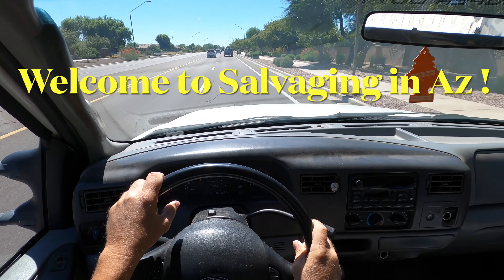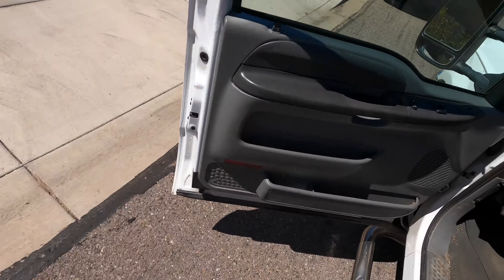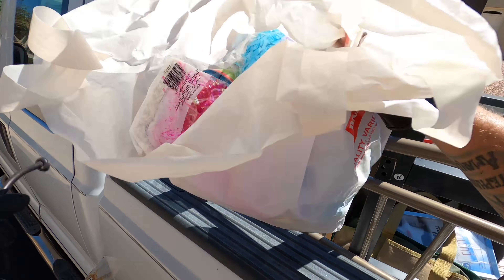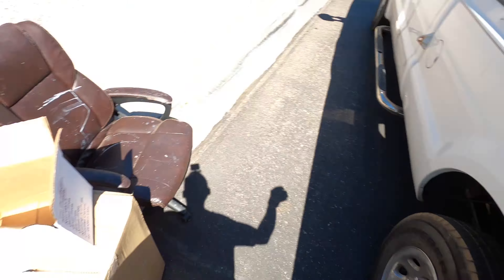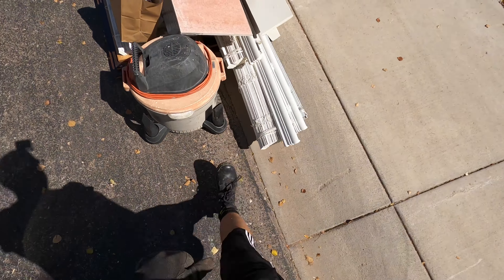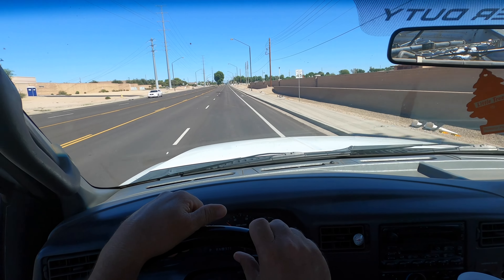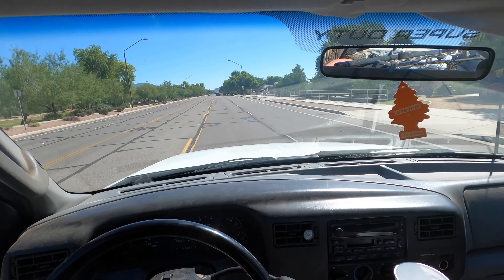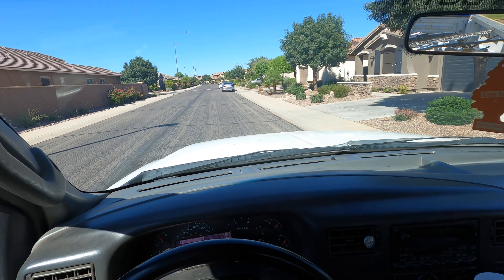Scrappin the “Arizona Special!”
Come along for Another day of curbsiding!  Complete with PD storytime as well😀👍.

You guys make this all possible.  Thank all of you!

And, check out my buddy's channel “Junk N Grind”  Scrapping and demo work.   Great stuff!